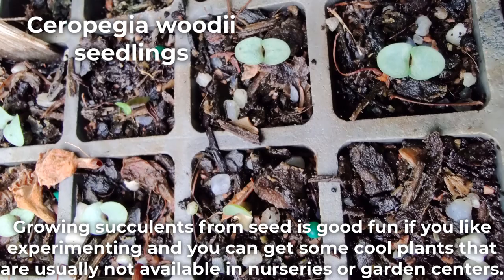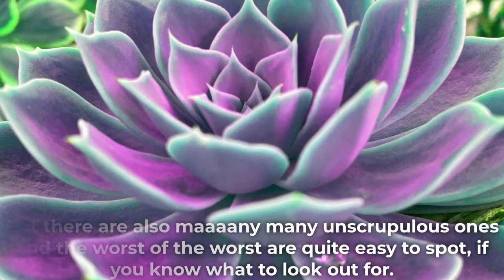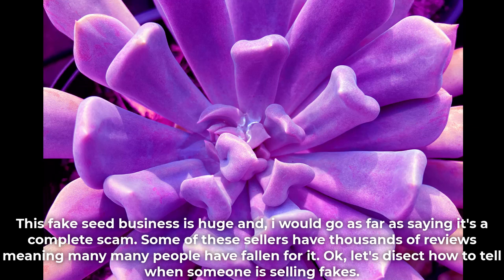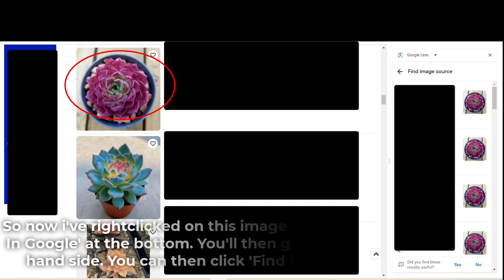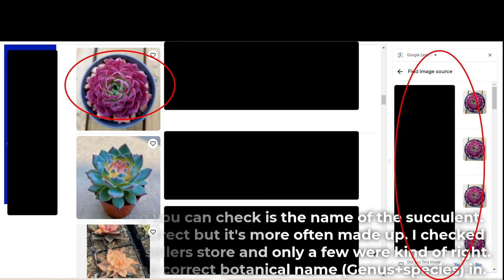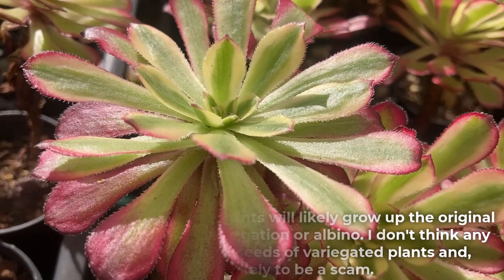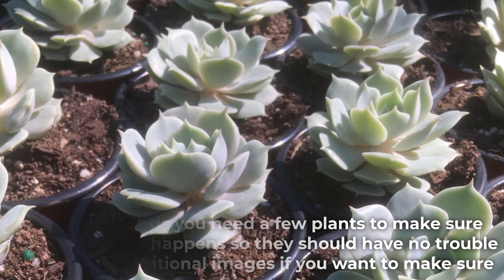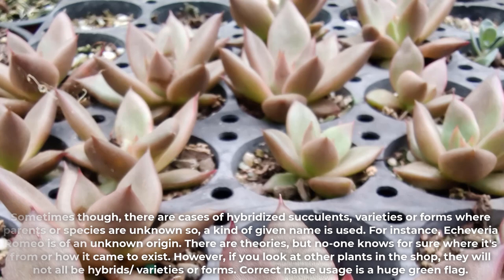Succulent Scams To Watch Out For- Buying Fake Succulent Seeds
If you’re a beginner succulent grower trying to build up your collection with exciting succulents it may make sense to get a bunch of mixed succulents seeds. And the photos some sellers advertise certainly seem enticing. But not all is as it seems.

The murky world of succulent seeds can sometimes turn out to be a scam, especially on shopping websites. The amazing photos are not real, photoshopped or completely made up. It is hard to believe but this has been going on for years.

I often get succulent seeds as it can be a super fun way of expanding the collection and many of the plants available as seeds are not usually in nurseries or shops. But scams are aplenty.

In this video I’ll show you what to look out for to spot the fakes and how legitimate sellers usually present their products.

Timeline:

00:00 Intro
00:51 Should you grow succulent seeds
02:06 How to spot fake succulent seeds
05:24 How to find legit seed sellers